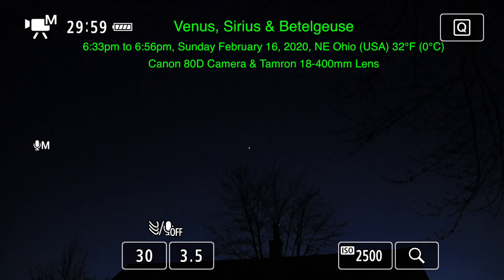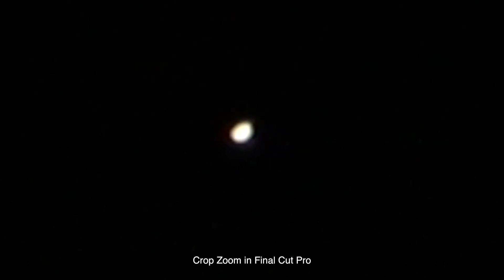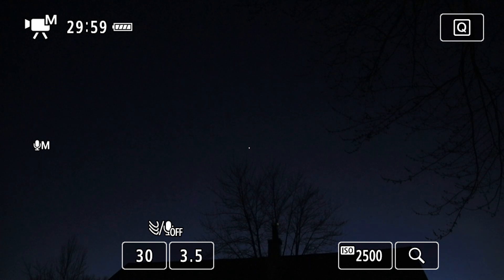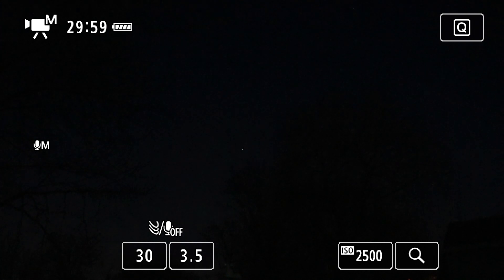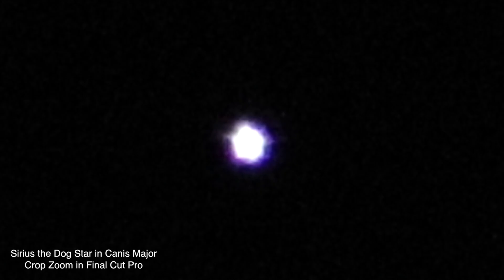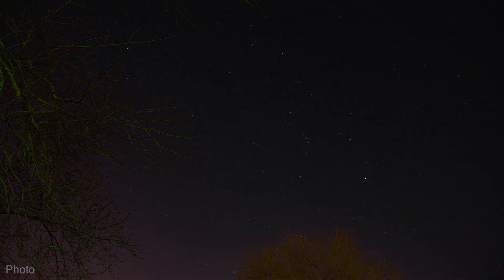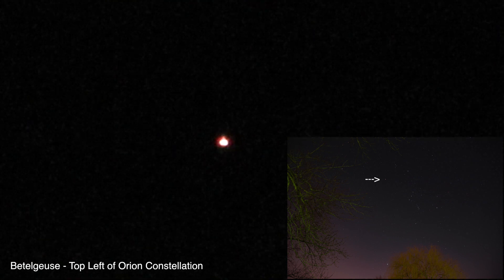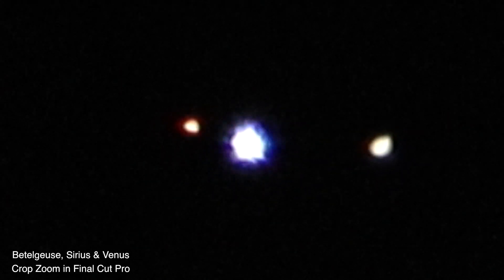Venus, Sirius & Betelgeuse - Canon 80D Camera & Tamron 18-400mm Lens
A trio tonight of Venus in the West and Sirius & Betelgeuse in the SE Ohio Sky.

6:33pm to 6:56pm Sunday February 16, 2020, NE Ohio (USA), 32°F (0°C)

Filmed on the Canon 80D & Tamron 18-400mm Lens

-Tascam TM-2x Mic used on the Canon 80D & R

-Ice 72mm ND 64 Filter